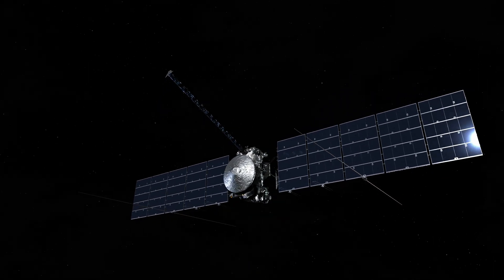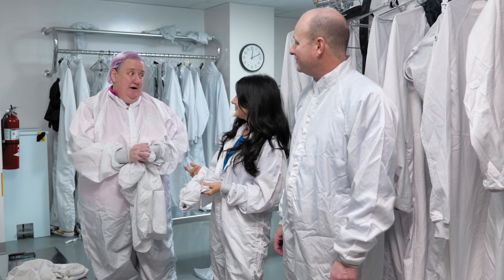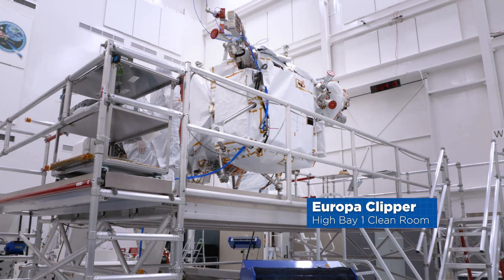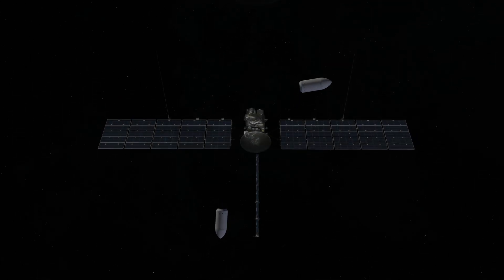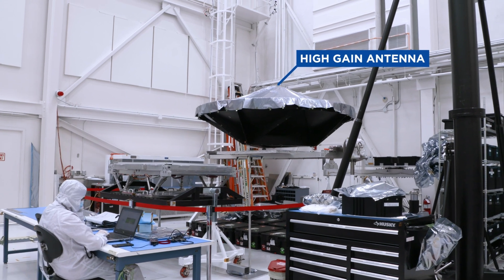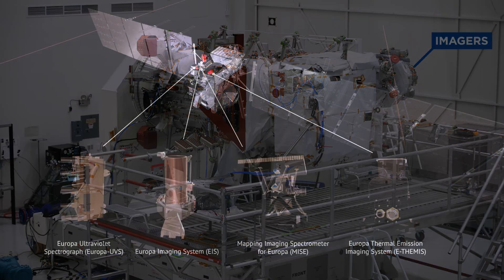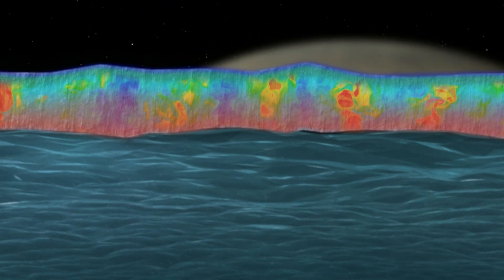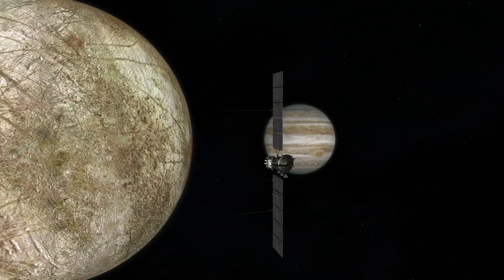Spacecraft Makers: Introducing Europa Clipper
Join team members from NASA’s Europa Clipper mission behind the scenes in a clean room at NASA’s Jet Propulsion Laboratory to learn about the design of this spacecraft that will visit Europa, an icy moon of Jupiter. Europa Clipper Project Manager Jordan Evans and Deputy Science Manager Trina Ray explain how scientists’ questions translate into hardware, and they provide an update on the build in JPL’s clean room, pointing out hardware that will connect the spacecraft to the rocket, the main communication antenna, and cameras.

Spacecraft Makers is a video series that takes audiences behind the scenes to learn more about how space missions, like Europa Clipper, come together. Europa Clipper will explore this icy moon of Jupiter to see if there are conditions suitable for life. The spacecraft needs to be hardy enough to survive a 1.6-billion-mile, six-year journey to Jupiter – and sophisticated enough to perform a detailed science investigation of Europa once it arrives at the Jupiter system in 2030.

Europa Clipper is expected to launch in October 2024 from Kennedy Space Center in Cape Canaveral, Florida.

Viewers also can watch a 24-hour live feed of the spacecraft in the clean room

For more information on this video series which focuses on how space missions come together